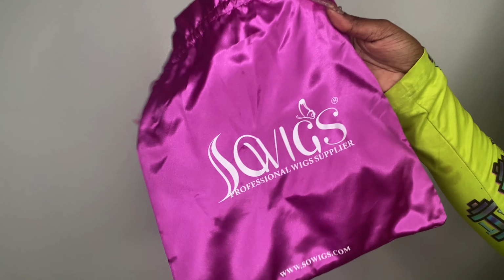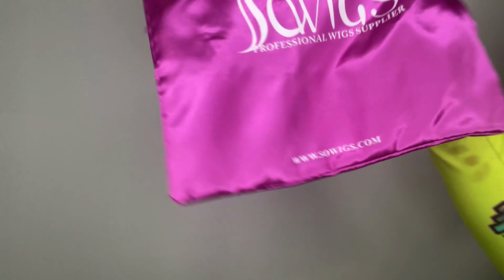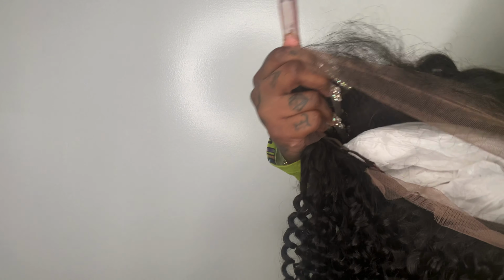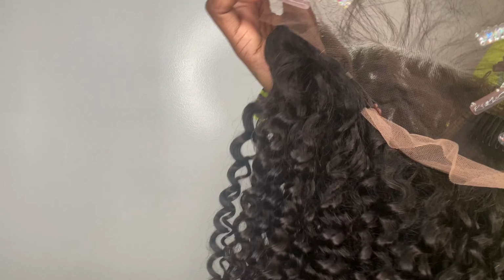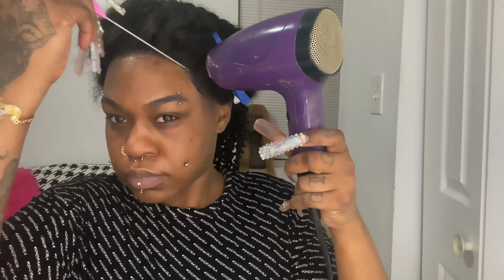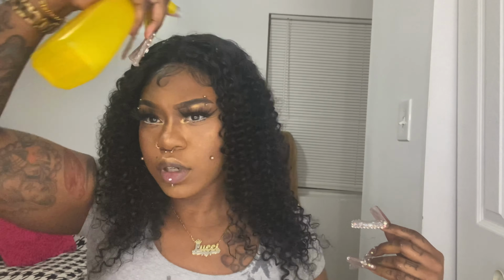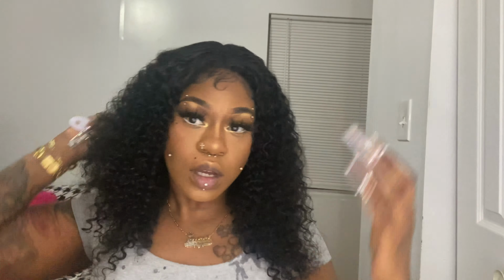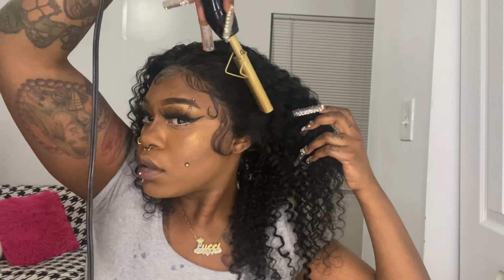SoWigs Deep Curly Wig Install & Review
2. Hair detail: 130 density Brazilian deep curly lace frontal wig 20 inches

Stream my album!